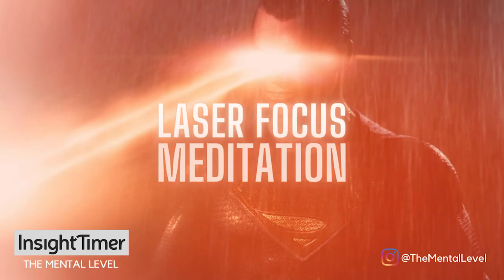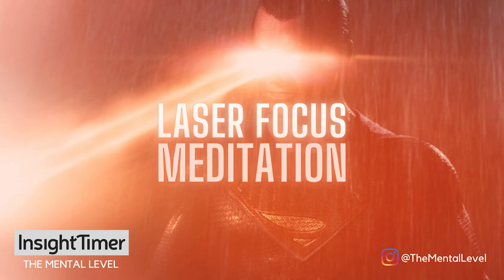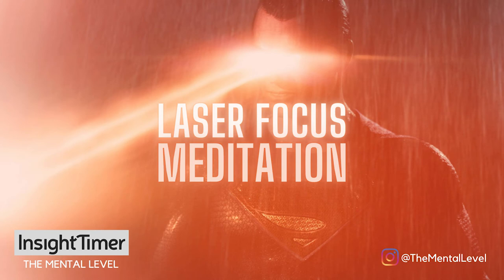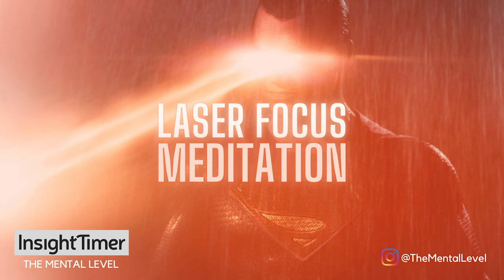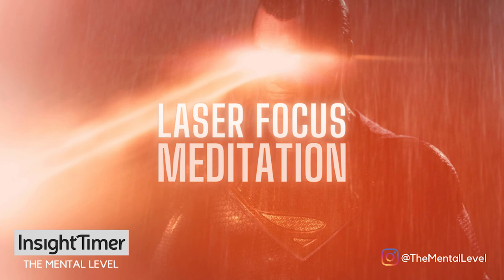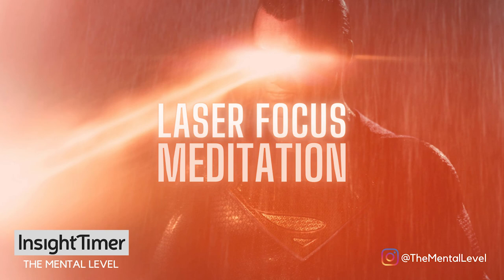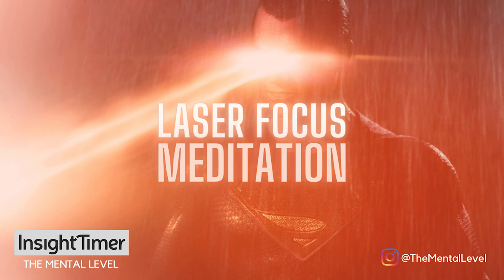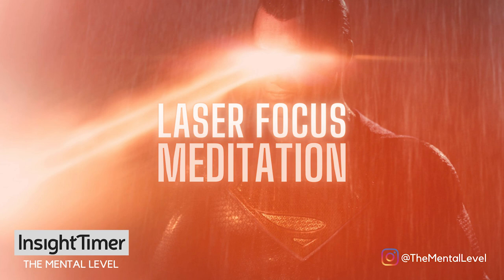Activate Laser Focus with this Visual Meditation: Immerse Effortlessly in Work, Study & Creativity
In this laser focus meditation to create a calm, effortlessly concentrated immersion for work, study and creativity, we'll use the way your vision interacts with your brain to create this state step by step. We'll start in a wide visual focus using your peripherals, until eventually dialling into a three foot radius, and finally centering on the object of focus itself. Then, we'll release all distractions, finding a continuous laser focus on the object, and translate it smoothly into our day. Remember to blink!

Please share this with anyone who might benefit from it.